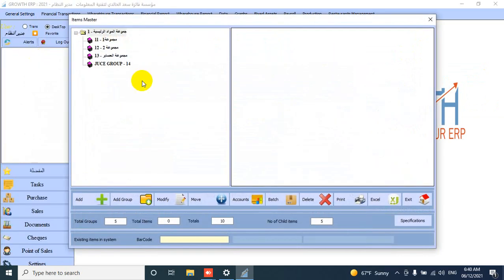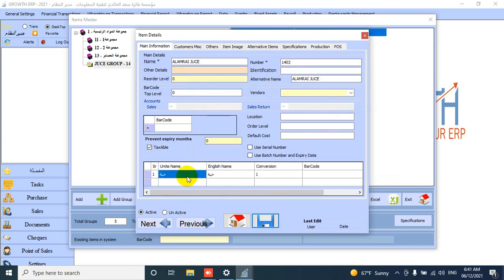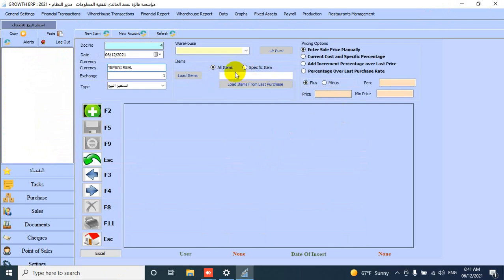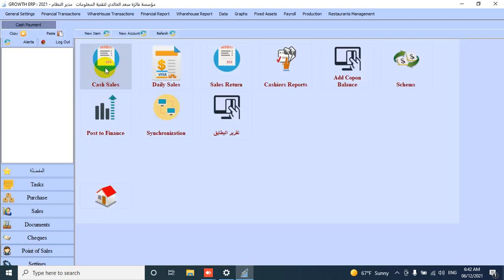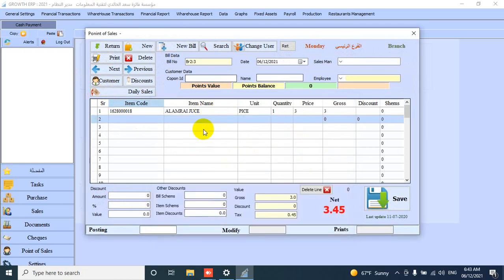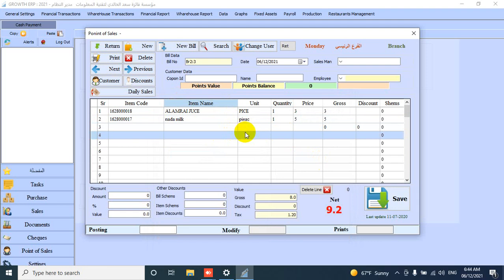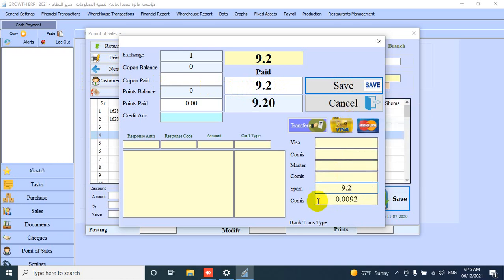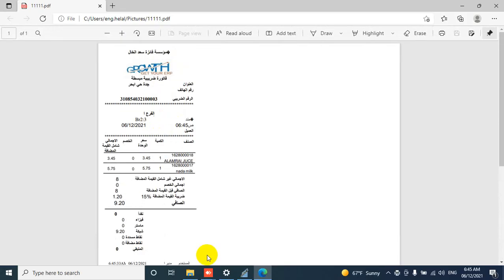VIDEO ABOUT HOW TO ADD NEW ITEMS AND SALE IT BY USING GROWTH ERP PROGRAME